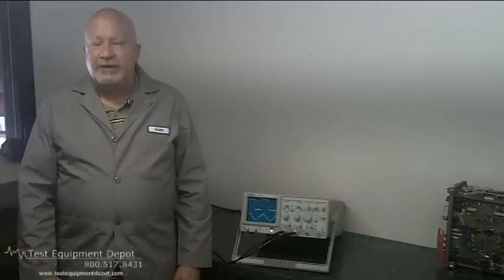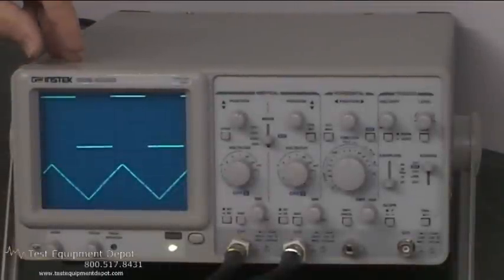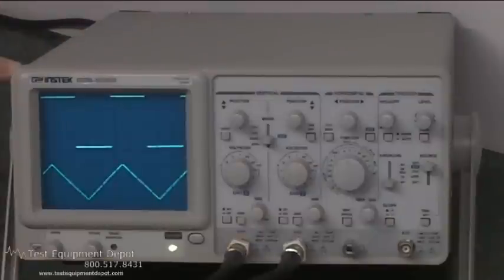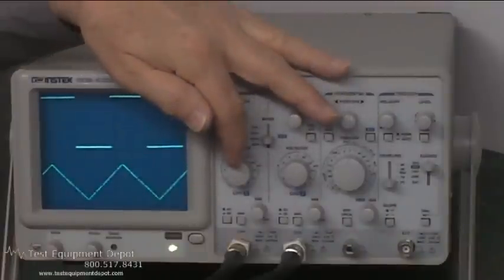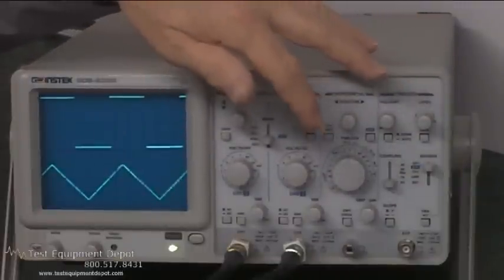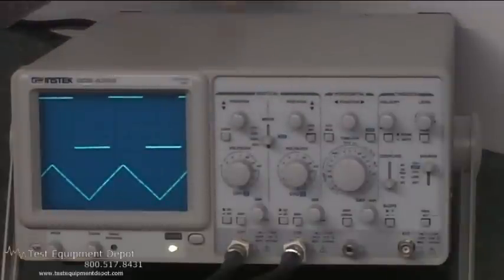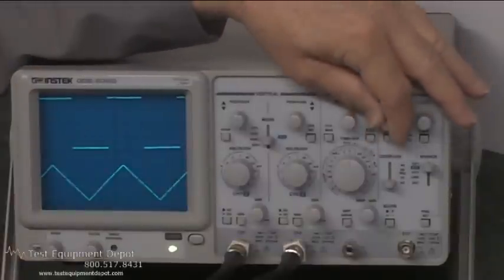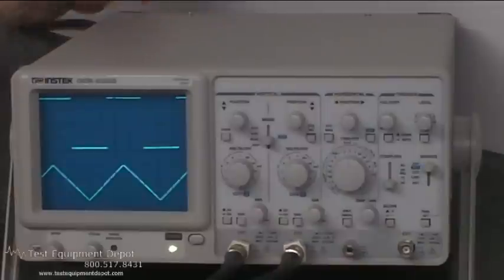GW Instek GOS-635G 35 MHz Triggering Oscilloscope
GW Instek GOS-635G:
-35 MHz, Dual Channel
-High Sensitivity 1 mV/DIV
-Trigger Level Lock Function
-TV Synchronization
-ALT Triggering Function
-Z axis input
-Hold Off Function
-CH1 output
-2 Year Warranty